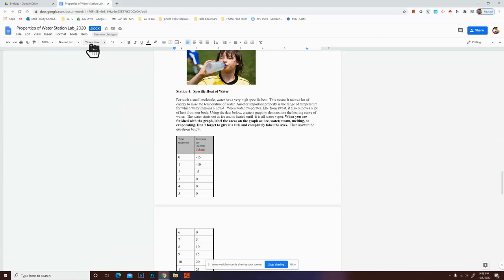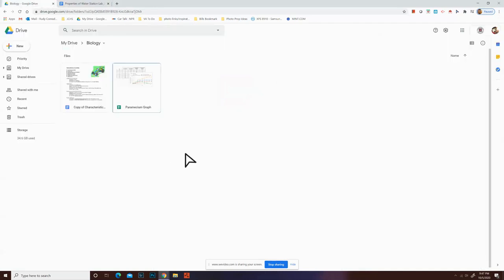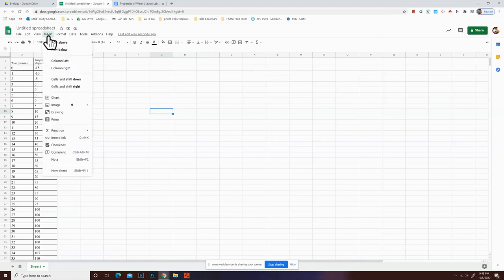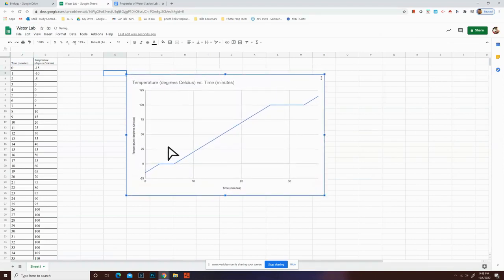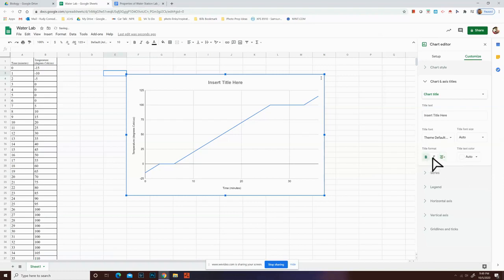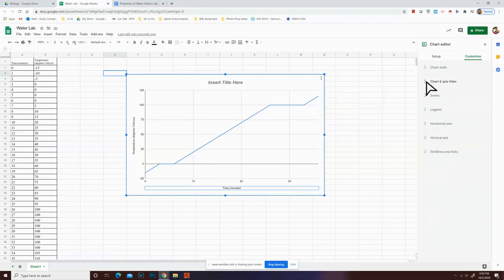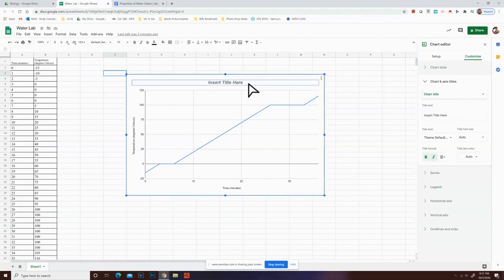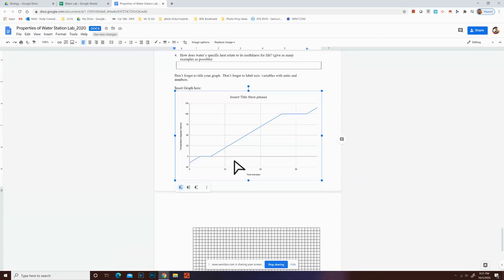Water Lab copy